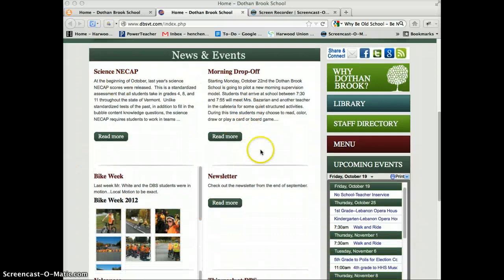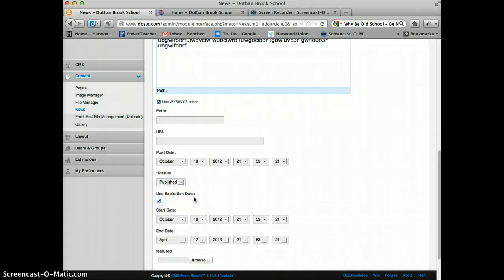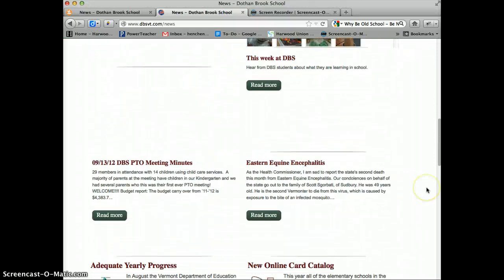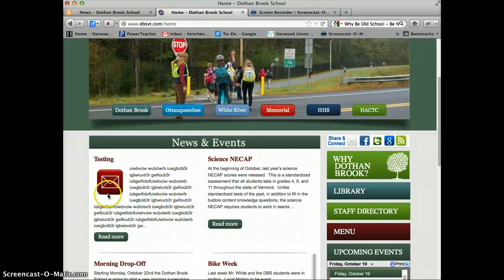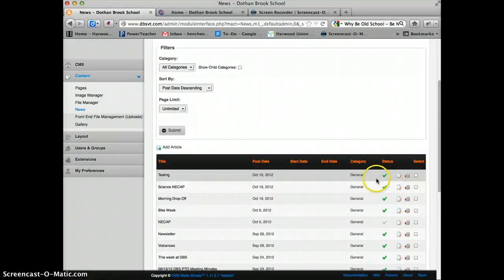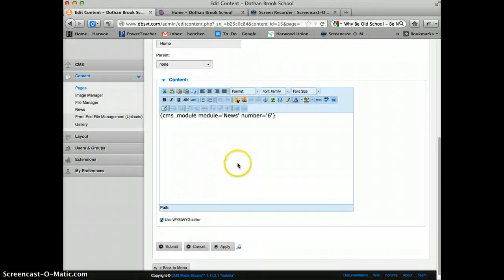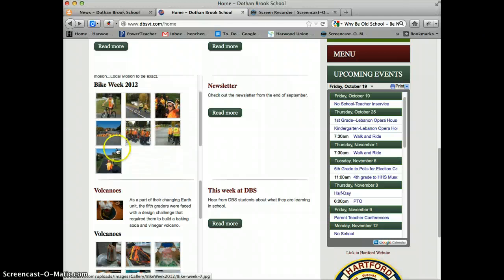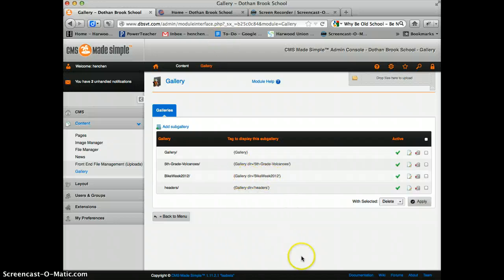Add News Article to CMSMS Site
Video Tutorial Series for Hartford School District